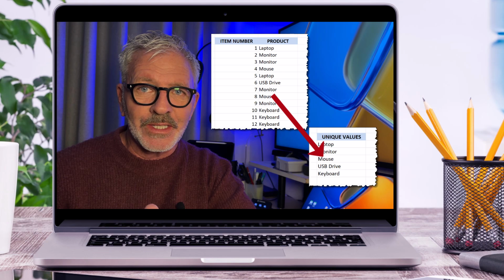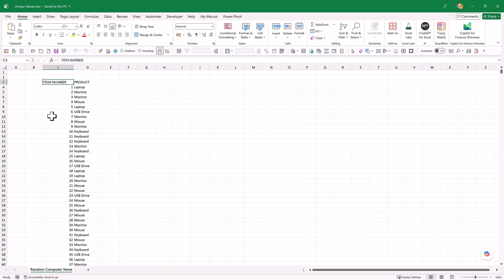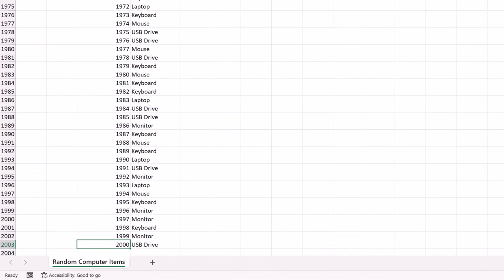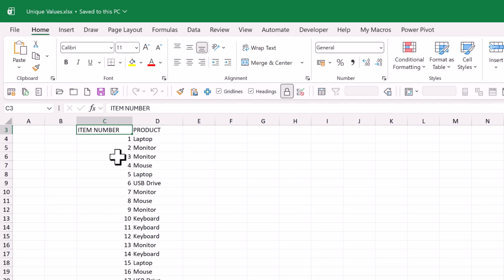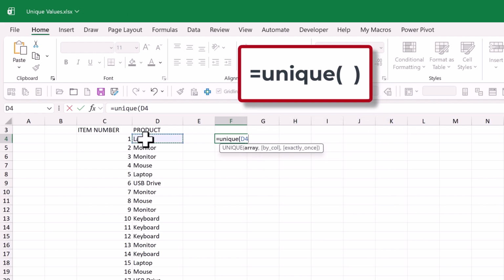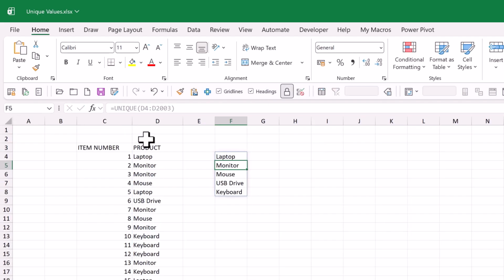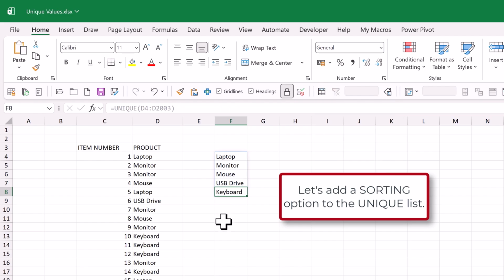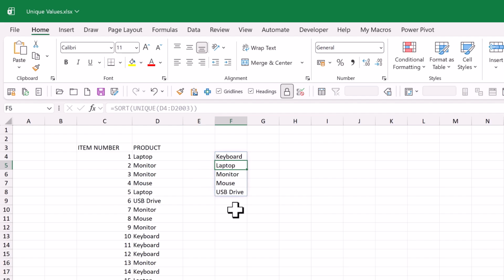Excel UNIQUE Formula: Turn 2,000 Items into 5 Unique Values in Seconds!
Has your manager ever handed you a list of thousands of items and asked you to create a list containing only the unique values? Instead of sorting data manually or spending time removing duplicates, Microsoft Excel has a powerful Dynamic Array function that can do the job in seconds!

In this practical Excel tutorial, you'll learn:
✅ How to use the UNIQUE formula in Excel
✅ How to extract unique values from large datasets
✅ How to combine the UNIQUE and SORT functions
✅ How to automatically create an alphabetically sorted list
✅ A real-world example using a list of 2,000 items

Whether you're an Excel beginner or an experienced user, this simple formula can save you hours of manual work and make your spreadsheets smarter and more efficient.

If you want to improve your Excel skills and discover practical tips that make your work easier, subscribe for more easy-to-follow Microsoft Excel tutorials covering formulas, functions, data analysis, Power Query, dashboards, and productivity hacks.